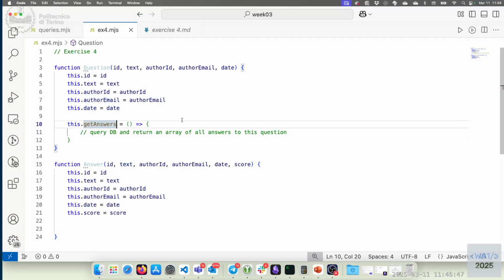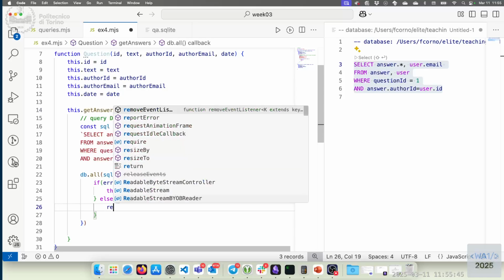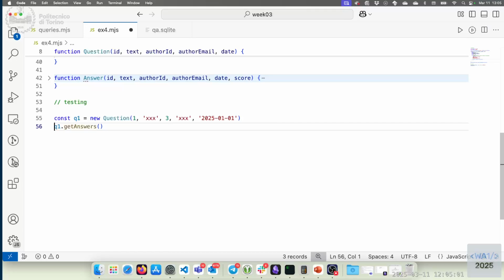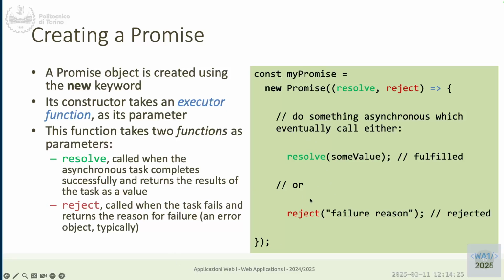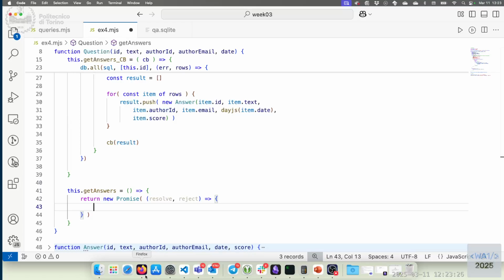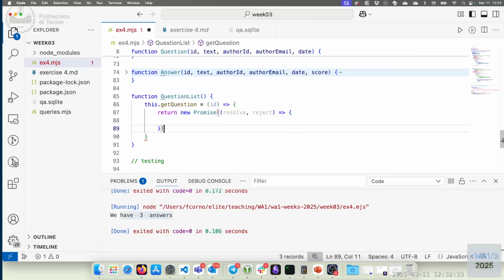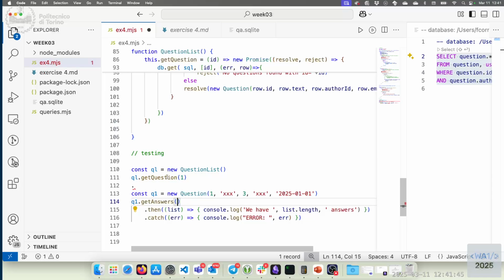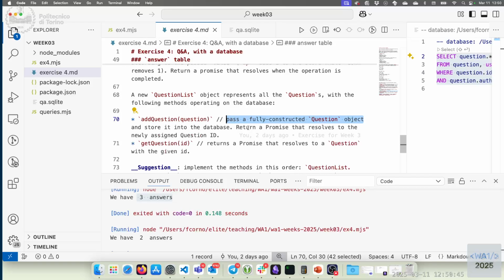WA1-2025-L08: Promises. Exercise on Asynchronous Programming.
Lecture 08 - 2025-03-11: Promises. Exercise on Asynchronous Programming.